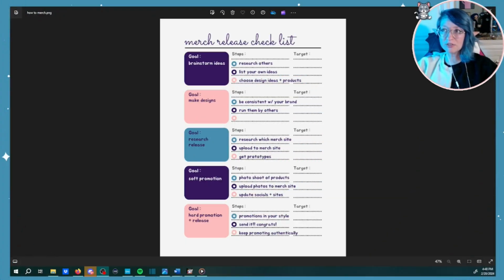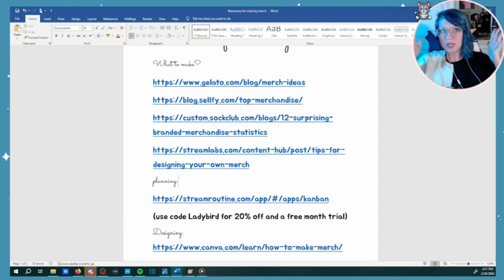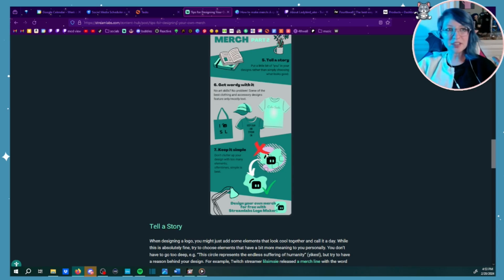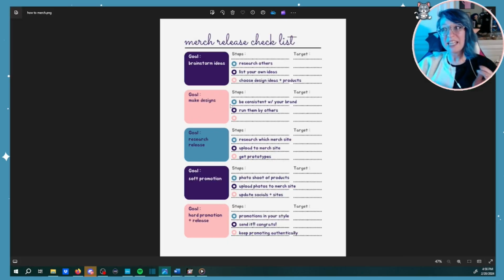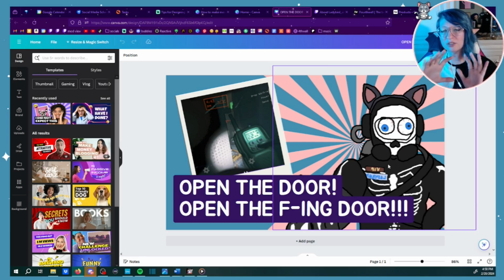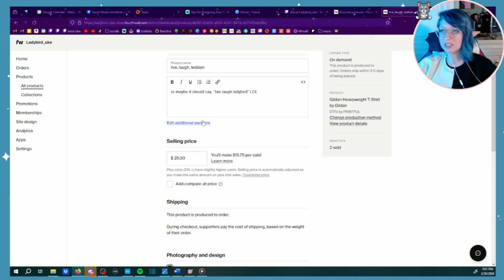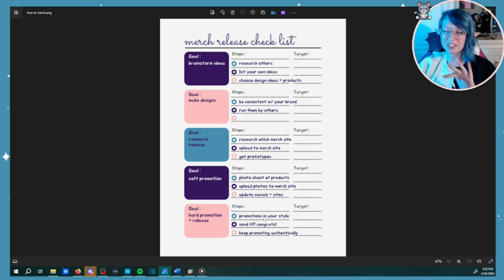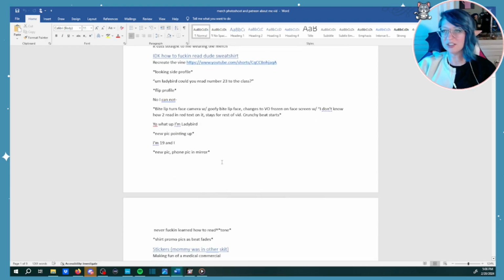how to release merch (for twitch, youtube or other socials)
hey guys, did you know i have a merch shop? would you like to make one for your own channel, or for your art? here's how i did it! i firmly believe in sharing info to build each other up! no gatekeeping here, only girl bossing!
the resources i collected for y'all includes a release check list, planning and organizing, designing, merch site, advertising, and release!